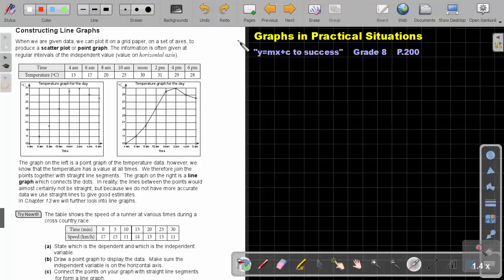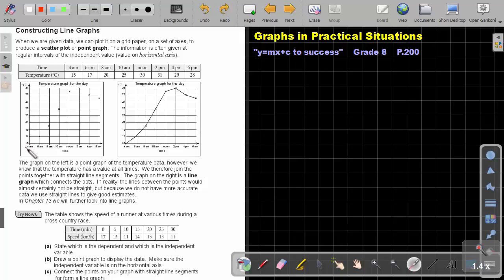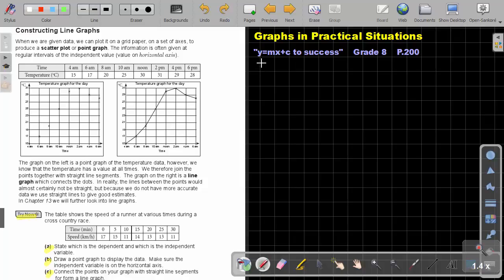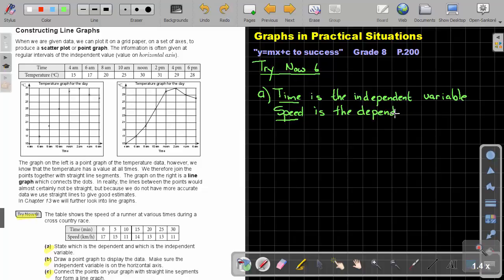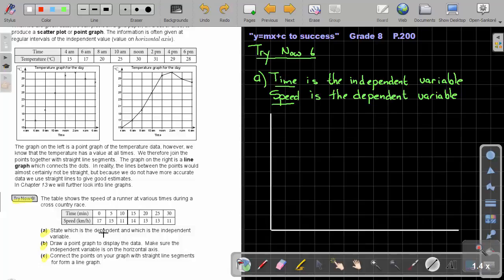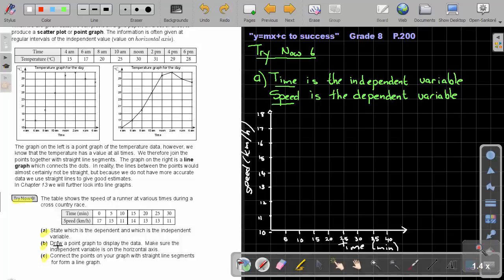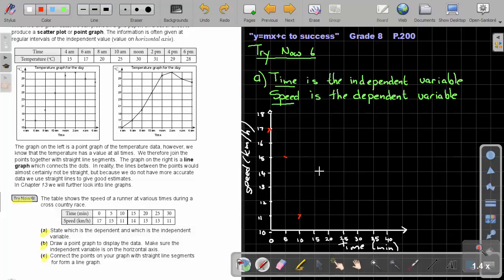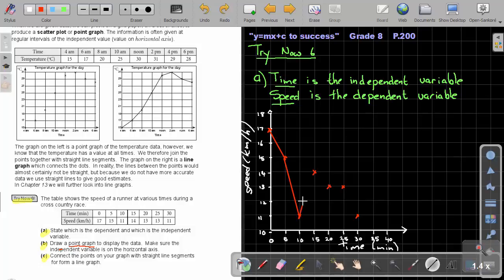10.5 Graphs in Practical Situations - Chapter 10 - part 5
Graphs in Practical Situations. This can be found in the Namibian grade 8 mathematics textbook "Y=mx+c to Success".